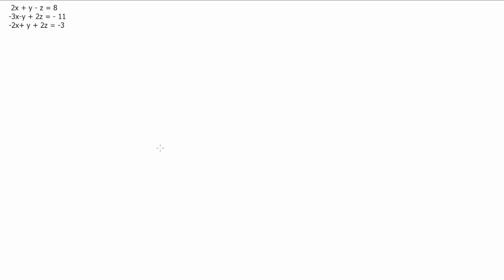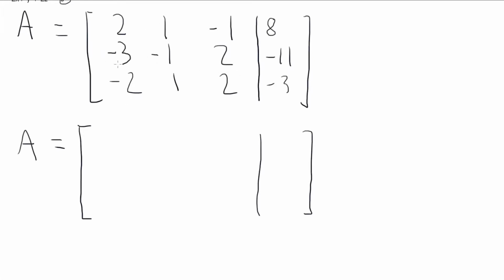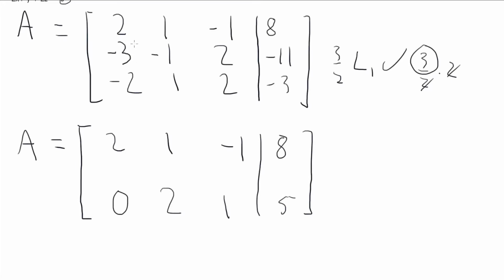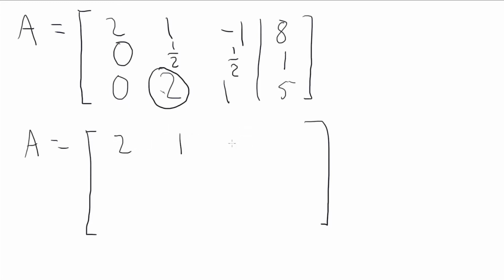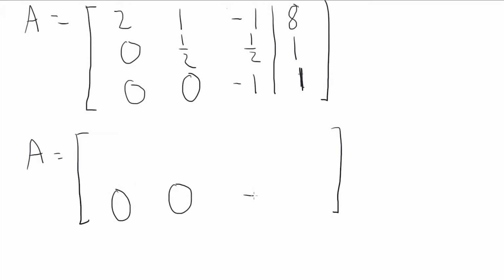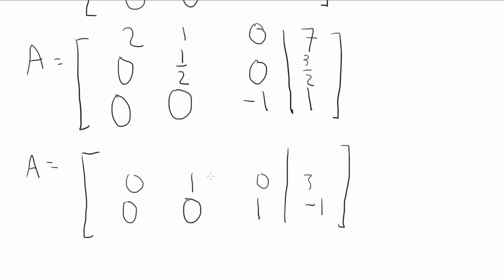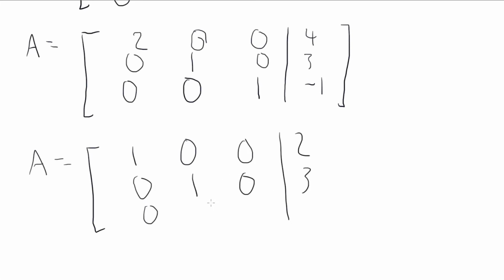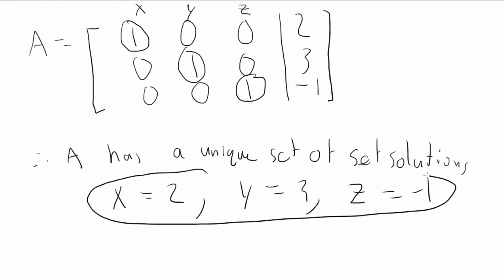Using MATRICES to Solve a System of Equations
Have any feedback? Fill out this Google Form!